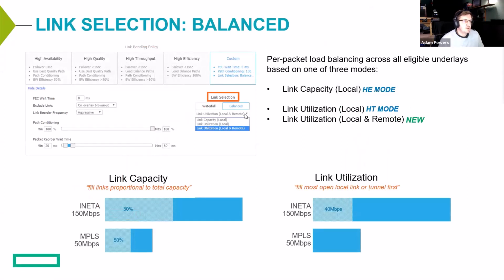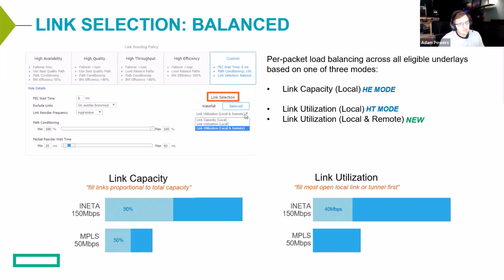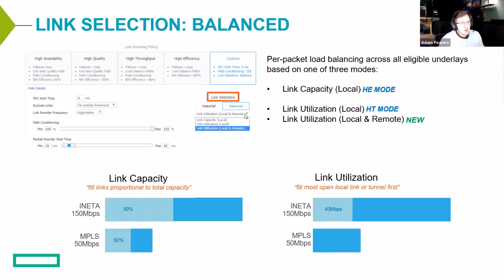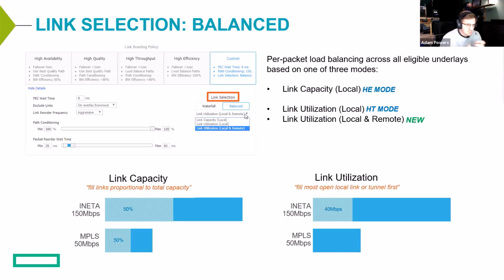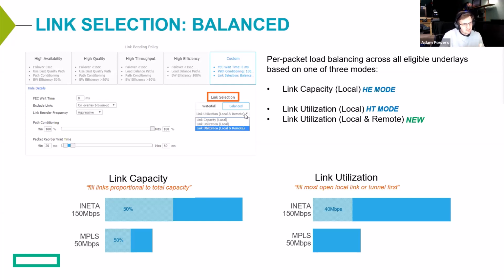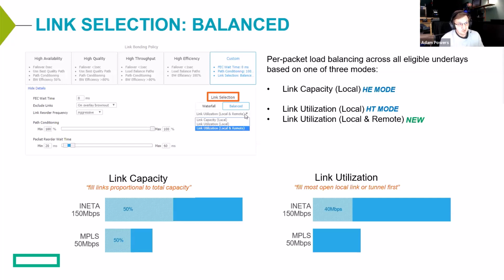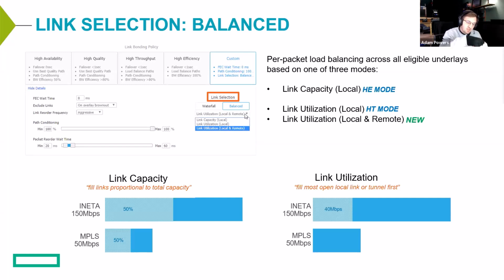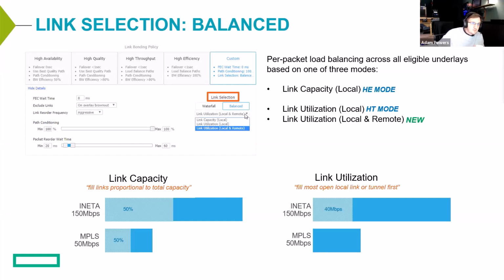SD WAN Feature: Custom Bonding Balanced Mode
A deep dive into Orchestrator Business Intent Overlay 'Custom' mode - Balanced